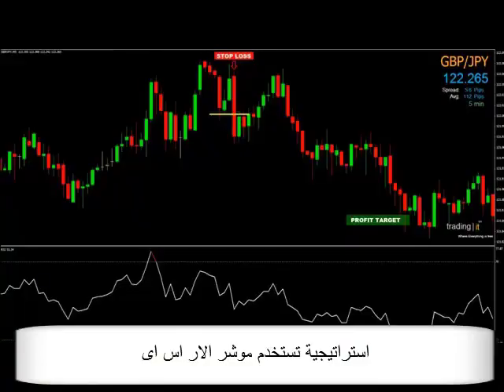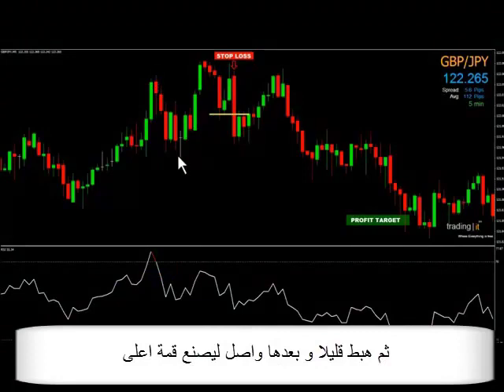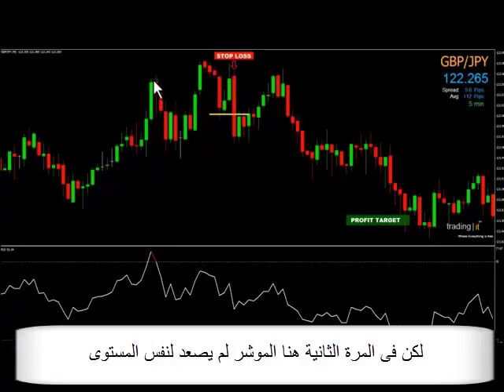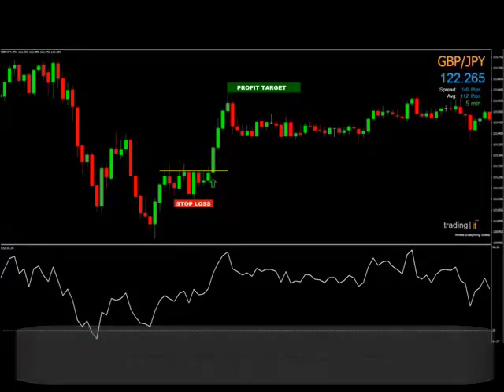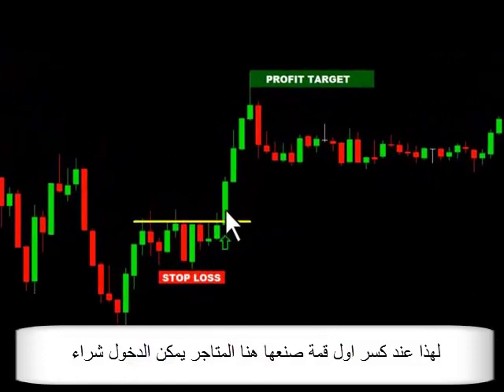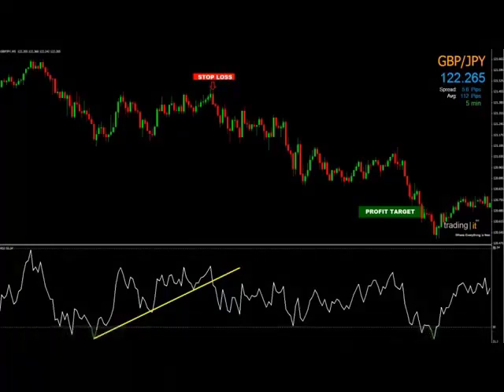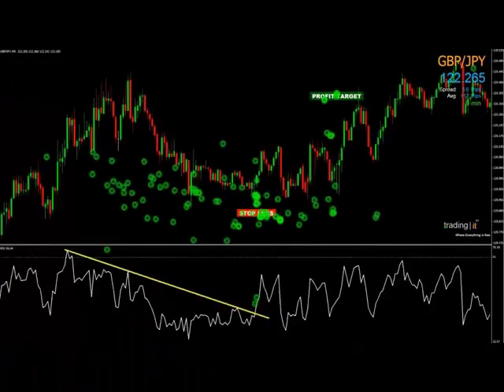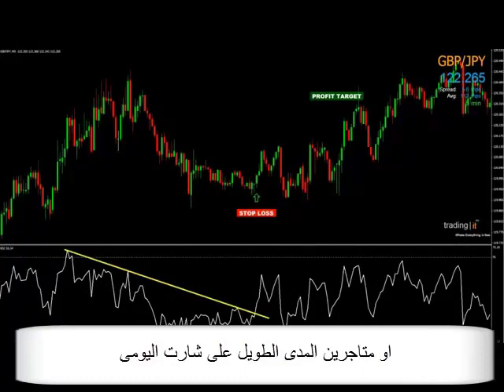استراتيجية لموشر القوة النسبية " مترجمة "